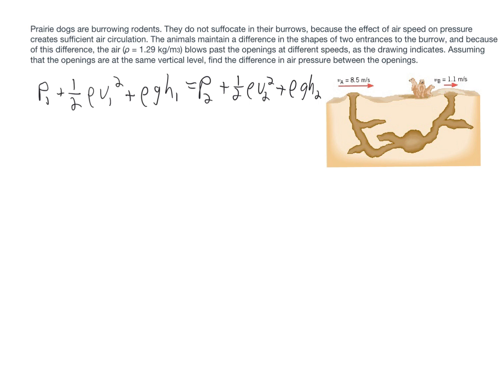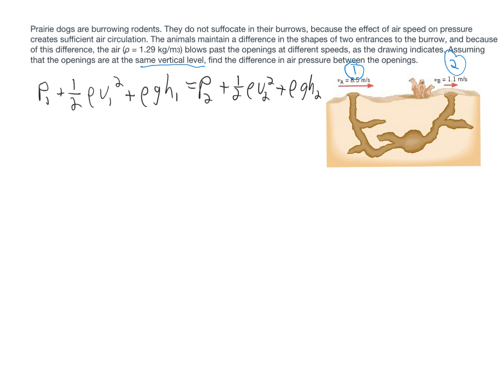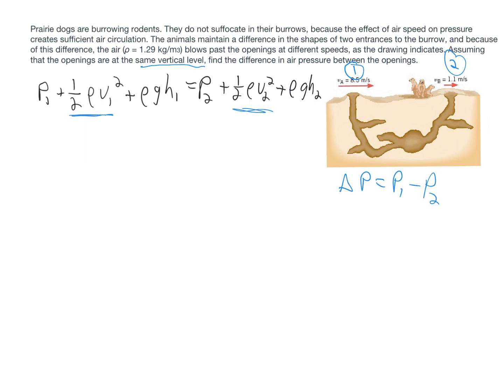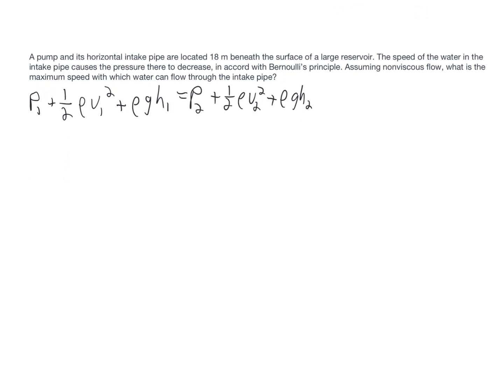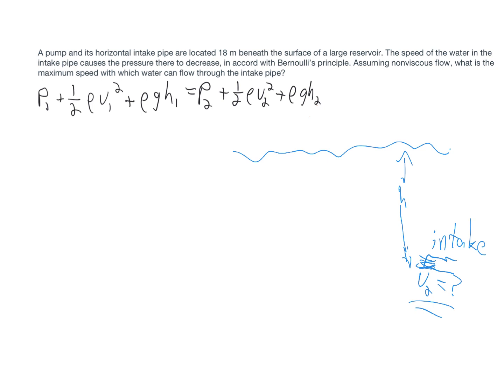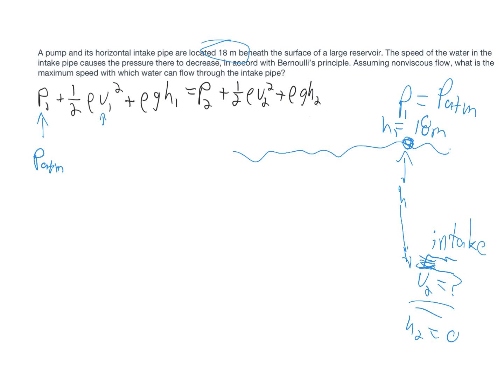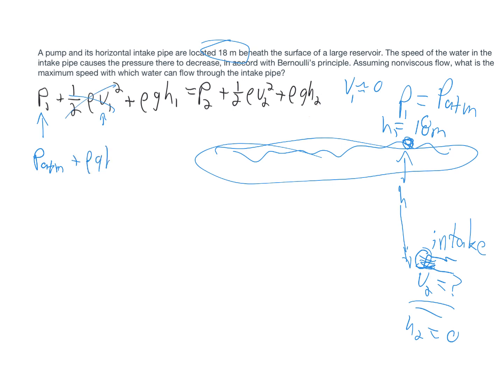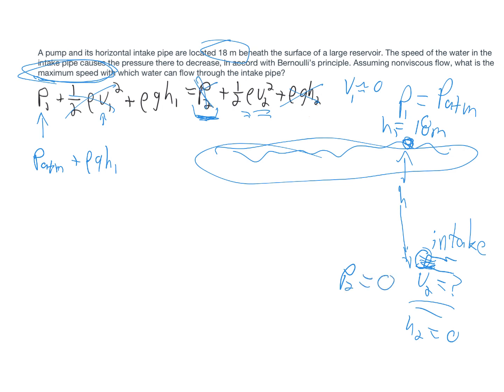PHYS 201 Help Video Ch 11 Prob 61 and Prob 74